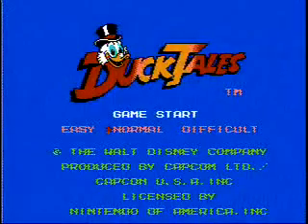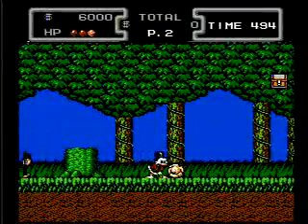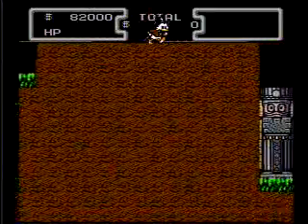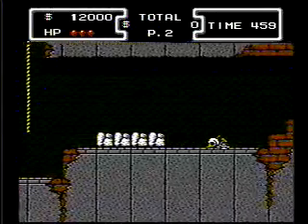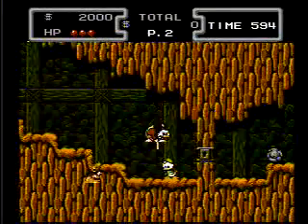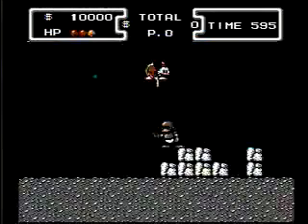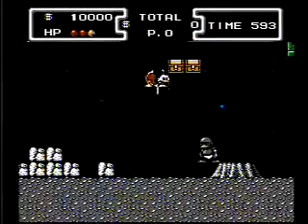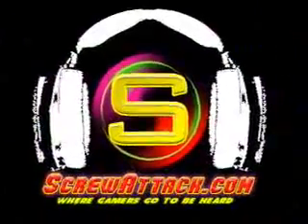ScrewAttack's Video Game Vault - DuckTales (NES) [2006-03-30]